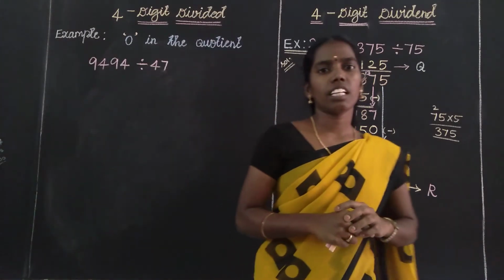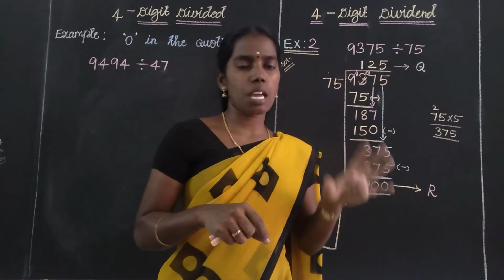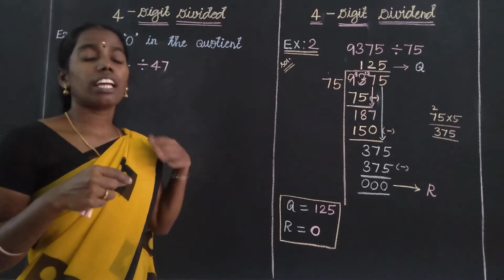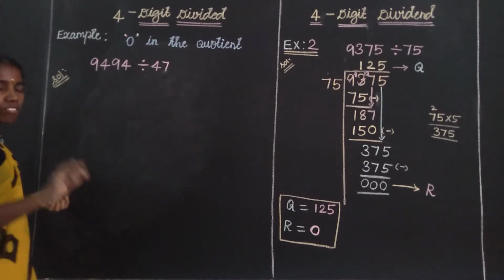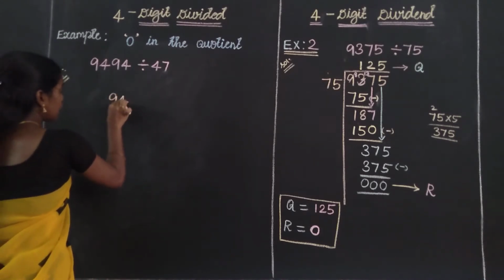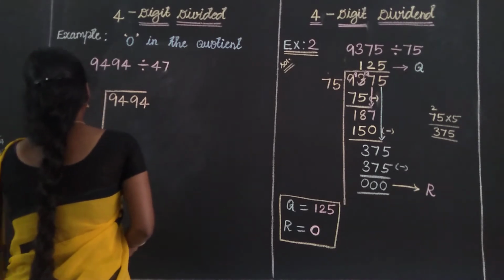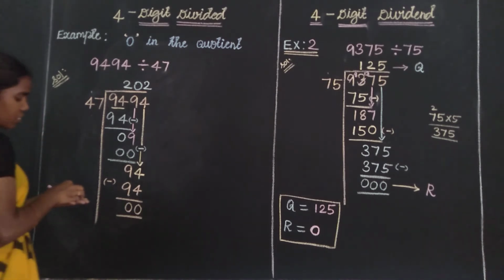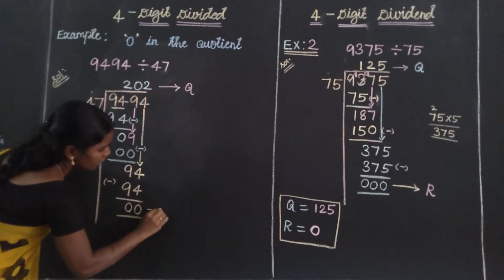4 digit dividend (0 in the quotient) Oxford Class 4 Mathematics